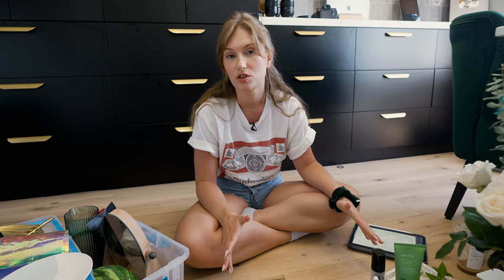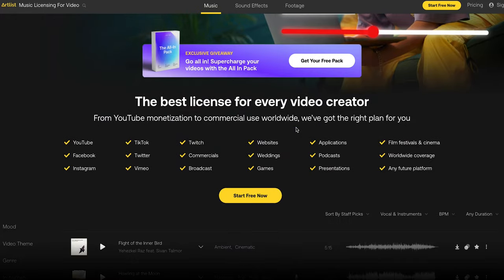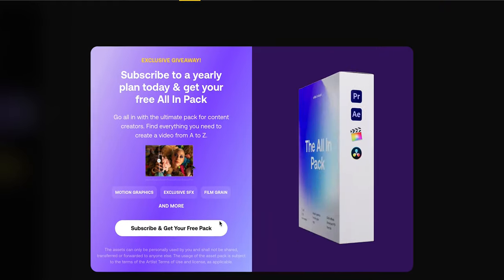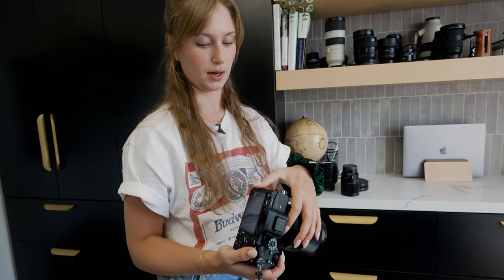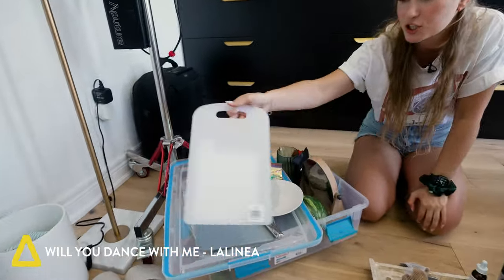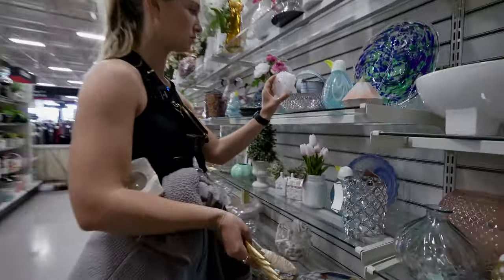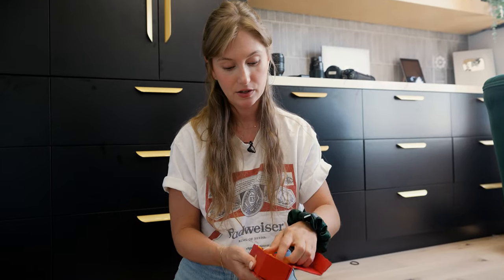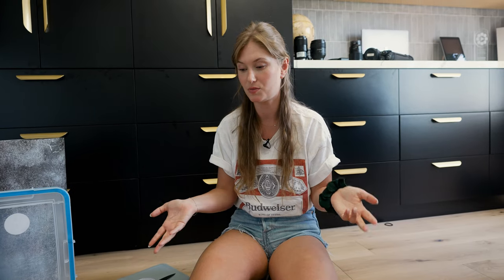Get Ready With Me for a PRODUCT PHOTOSHOOT with Natural Light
0:00 - INTRO
3:18 - GEAR PACKING CHECKLIST
4:04 - PACKING GEAR
5:45 - PROP SELECTION